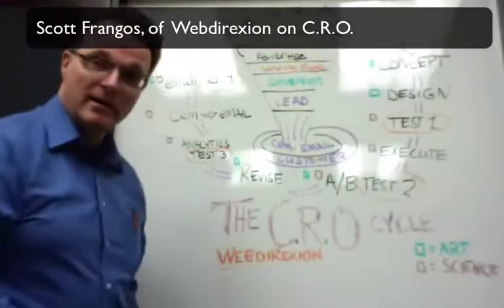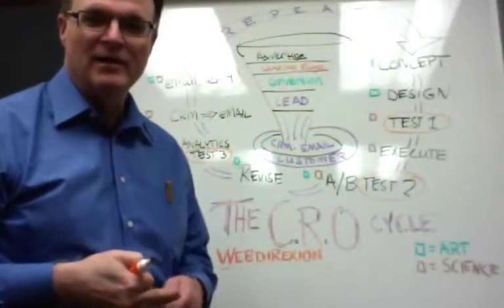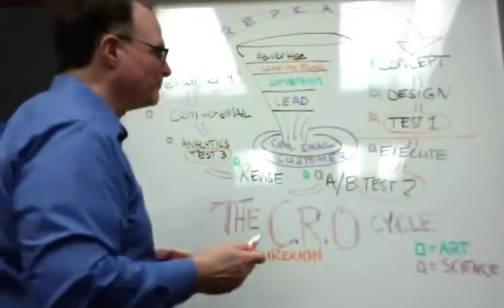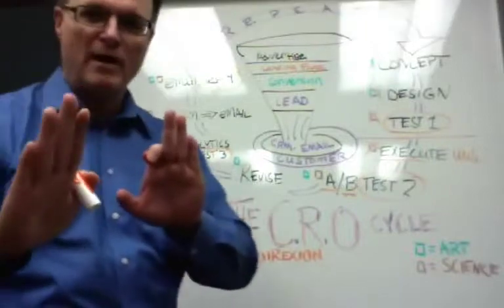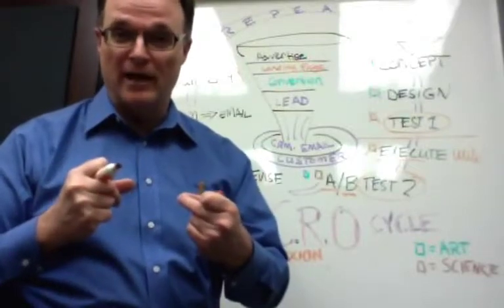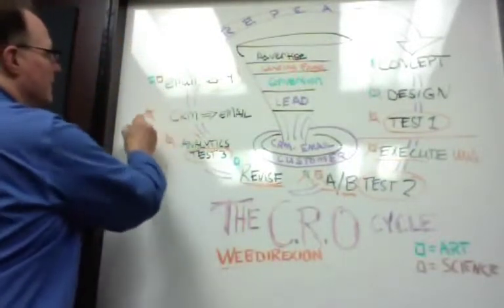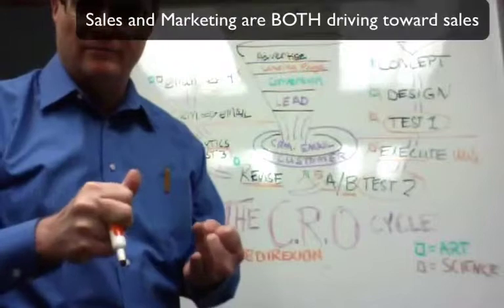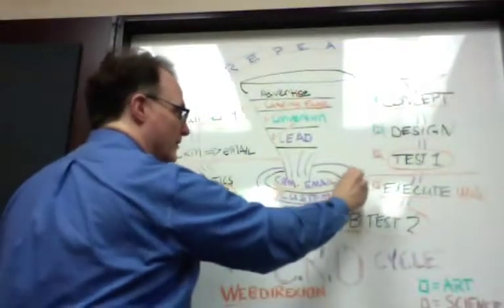CRO - Conversion Rate Optimization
- An overview of C.R.O. -- Conversion Rate Optimization -- at the whiteboard with Scott Frangos of Webdirexion... the Online Marketing Agency.